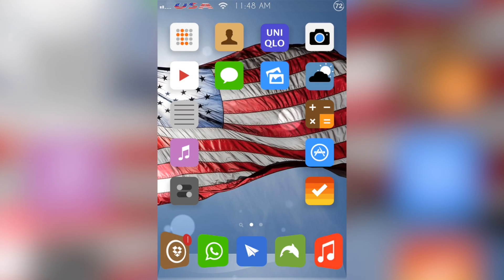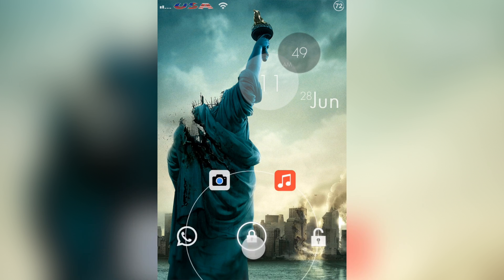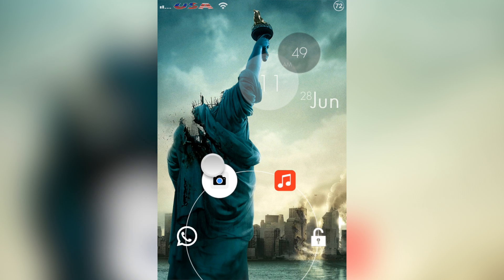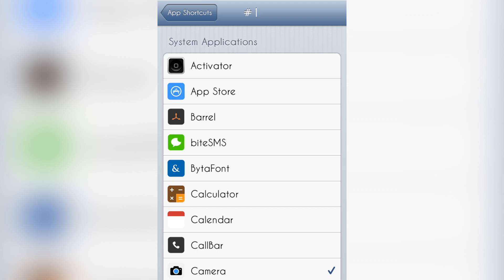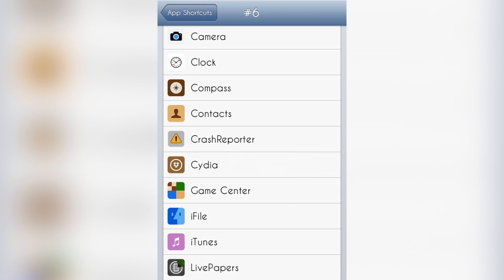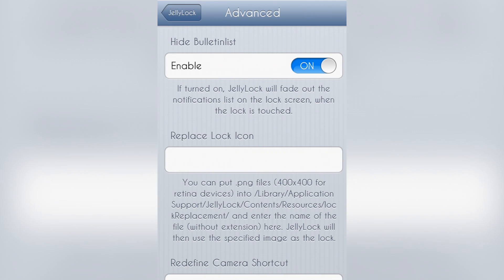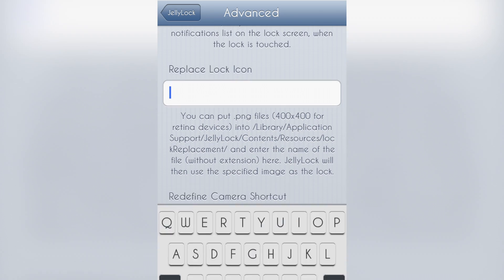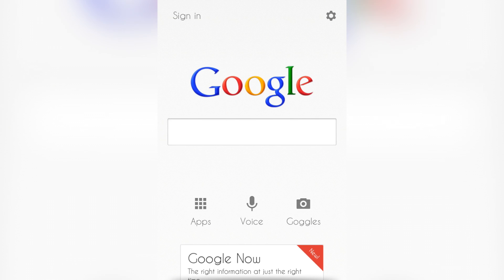JellyLock - Review by CM Apps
This Video is about a Jailbreak Tweak called JellyLock.